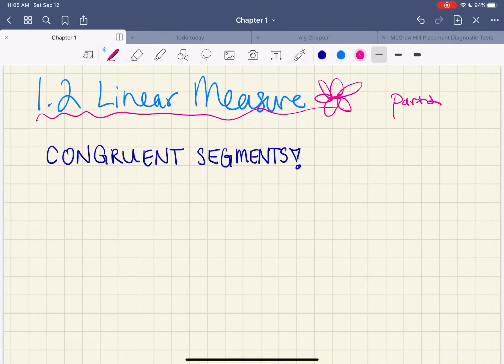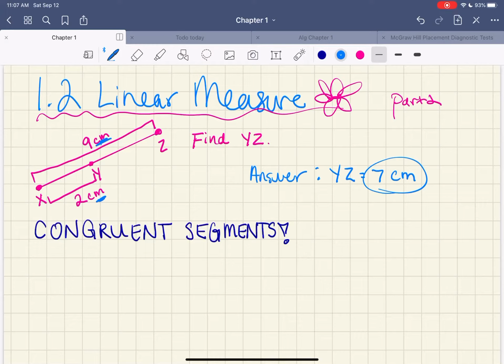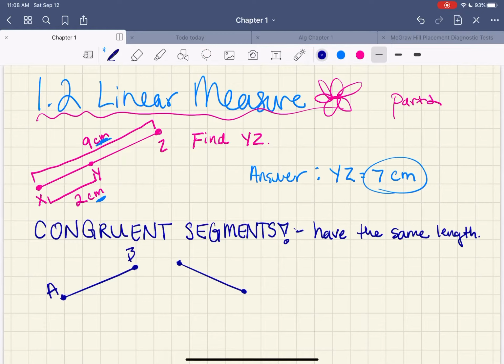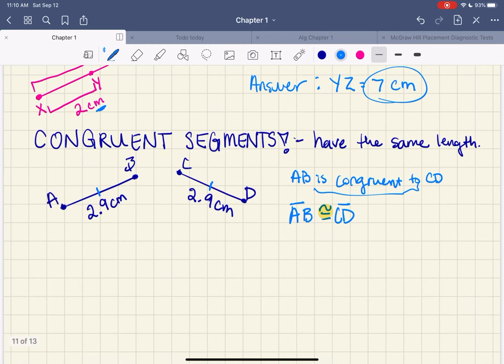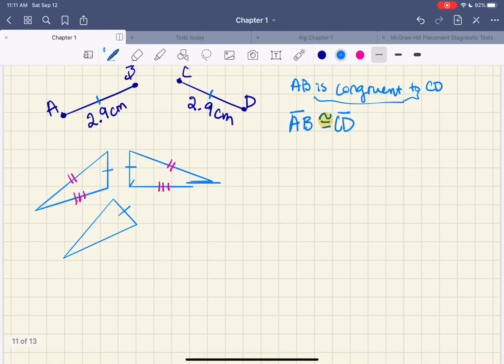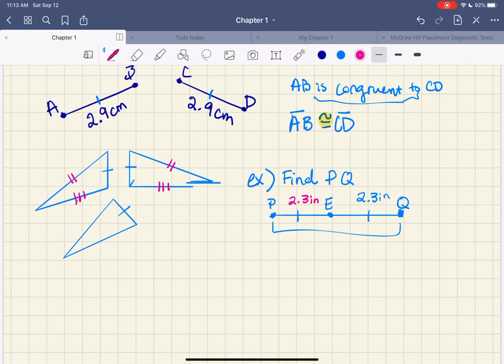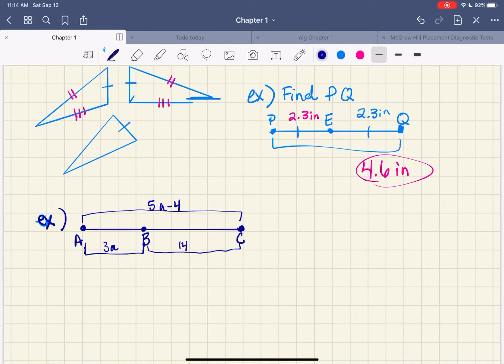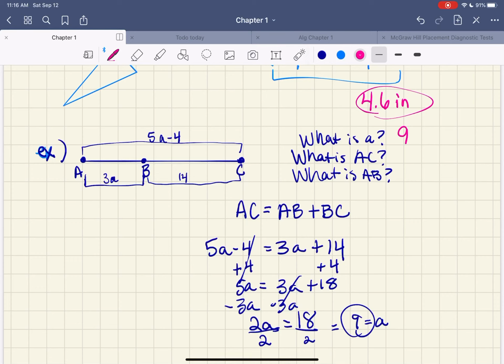G 1.2 Part 2 Linear Measure